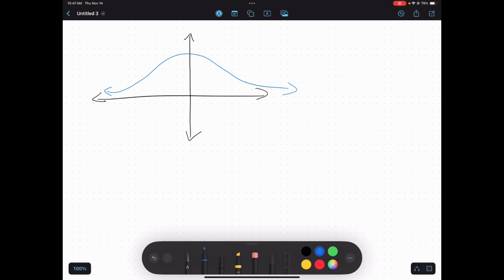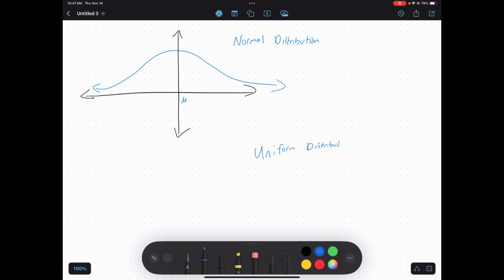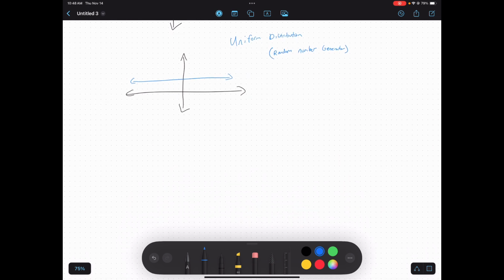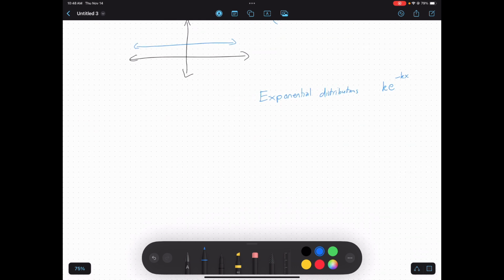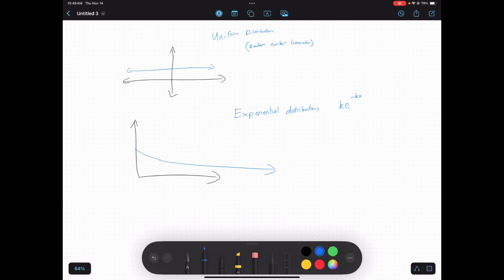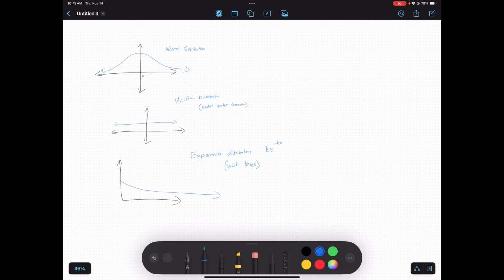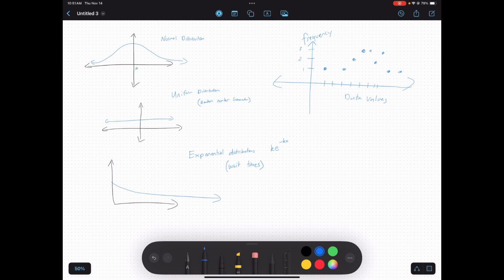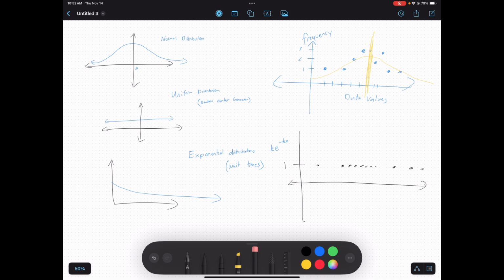Chapter 5 project supplement